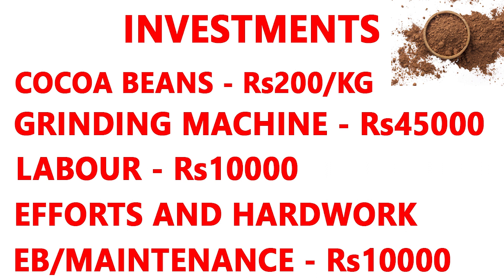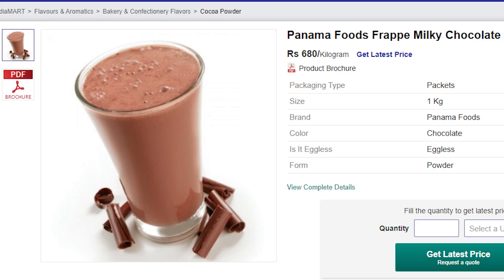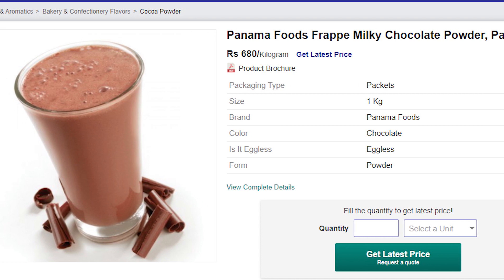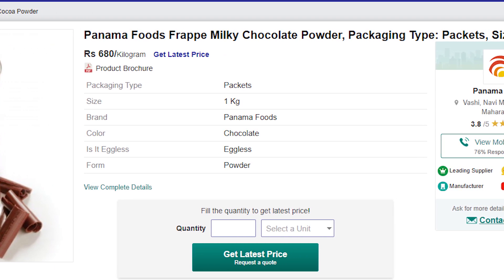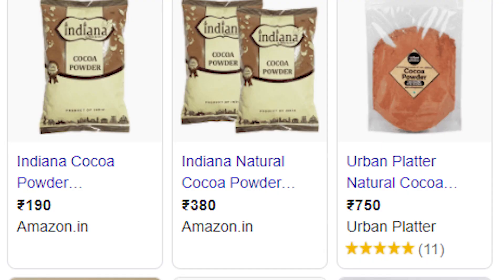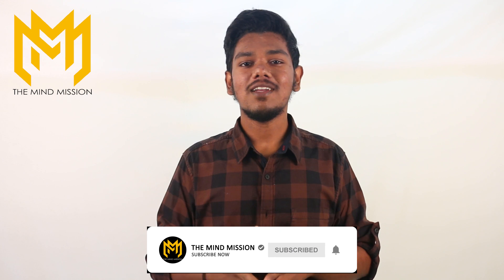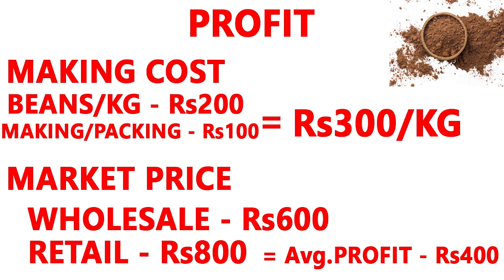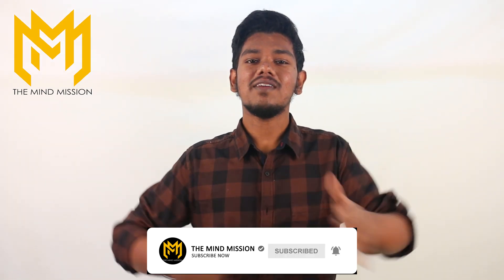business ideas in tamil,tamilnadu,small business ideas in tamil | வெற்றி நிச்சயம் தரும் தொழில்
This video is non promotional,you need to get proper training and knowledge about the concerned employment idea. Before starting any business i suggest you to get proper training and knowledge from the manufacturer of the machine.

This video is created only to provide educational information about above said business. This channel is not responsible for any profit or loss in any business it depend on business strategy and your hard work.
Small business ideas in Tamil | business ideas in Tamil |low investment high profit business ideas

Small business ideas in tamil, suya tholil, business ideas in tamil | நீ லட்ஷாதிபதிதான்!

Small business ideas in tamil, suya tholil, siru tholil, business ideas in tamil | நீங்கள் கோடீஸ்வரன்தான்!

Small business ideas in Tamil, business ideas in Tamil, part time business ideas in Tamil, business from home, low investment   high profit business in tamil , business ideas , new business ideas in Tamil 2020, online jobs in tamil, work from home in Tamil, without investment job in tamil, siru tholil , suya tholil

business ideas in tamilnadu,
business ideas in tamil 2020,
business ideas in tamil business ideas tamil small business ideas in tamil tamil business ideas,
1 lakh business ideas in tamil,